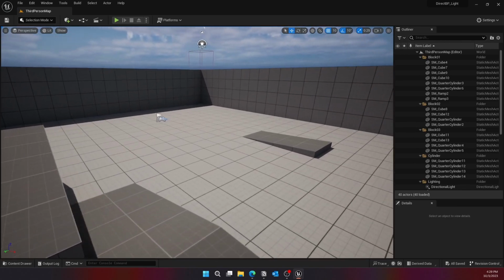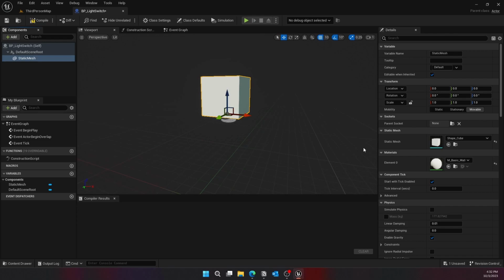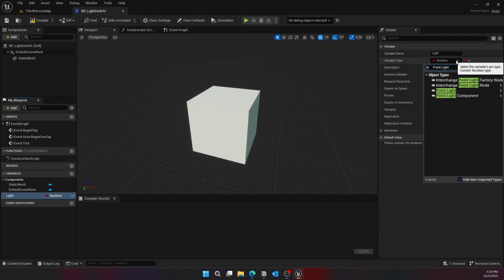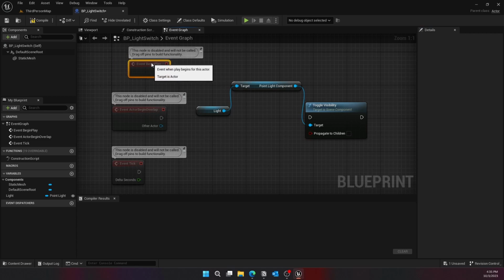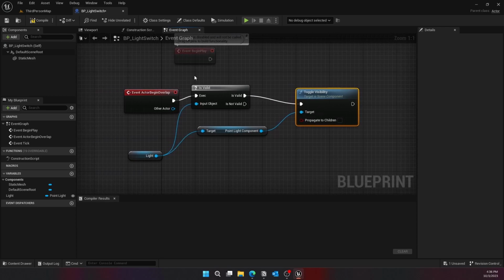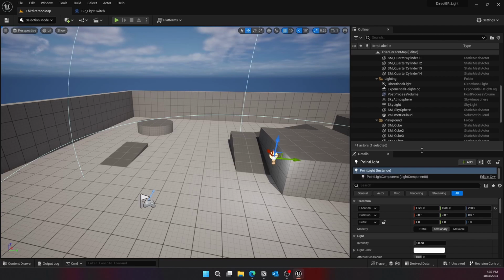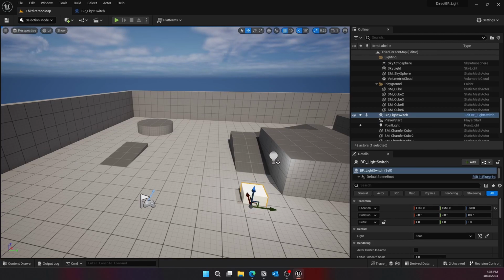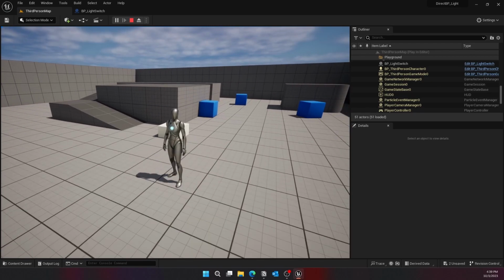Toggle Lights by Direct Blueprints Comms: Unreal Tutorial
In this tutorial we will look at how to use direct blueprint communication to create a light toggle switch in unreal engine